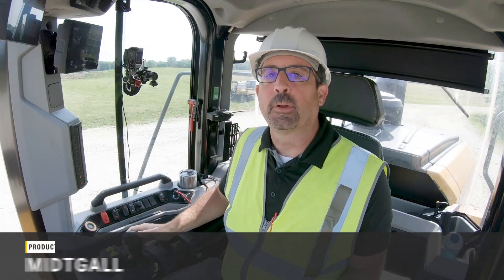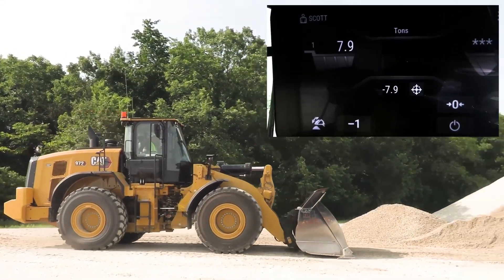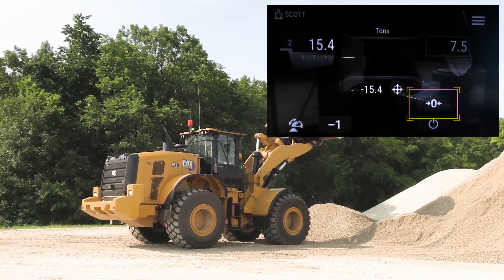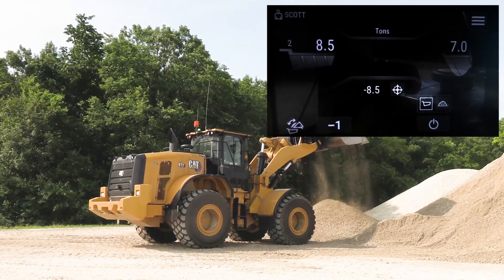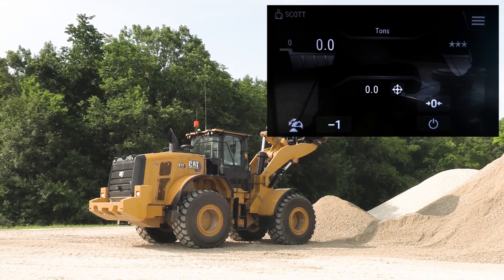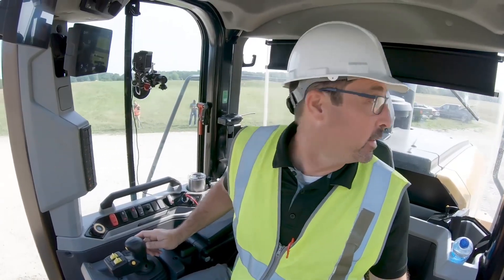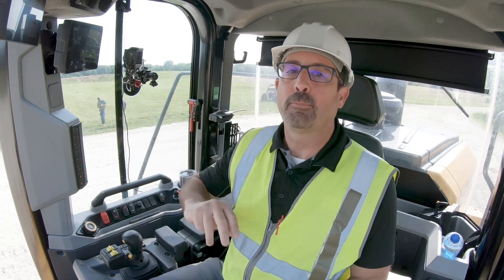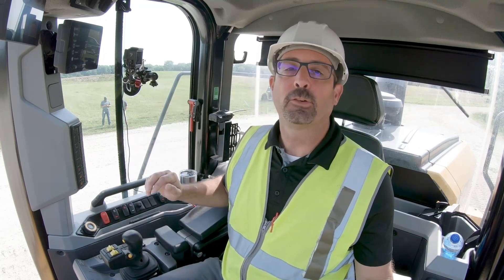Payload Scale: Tipoff to Truck | Cat Next Generation Medium Wheel Loaders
The Next Generation of Cat Medium Wheel Loaders is here!  Learn how to use the Standard Payload scale on every Next Gen MWL to load a truck with tipoff to truck feature.